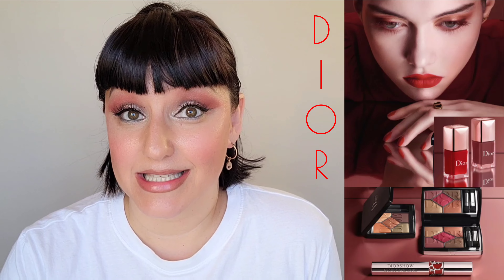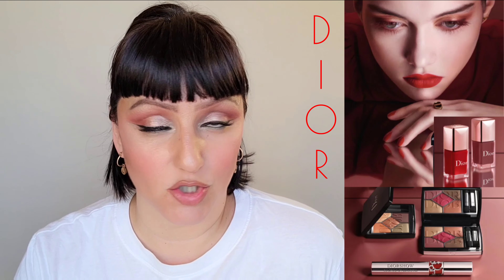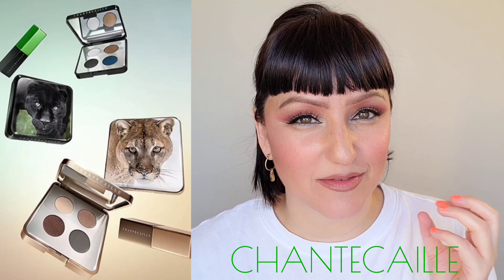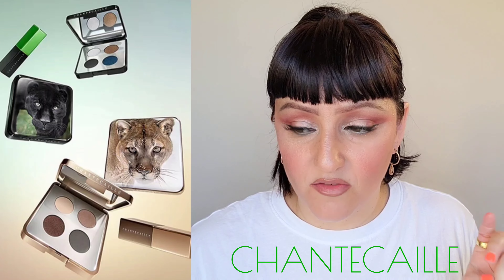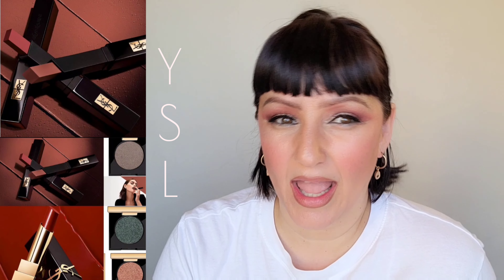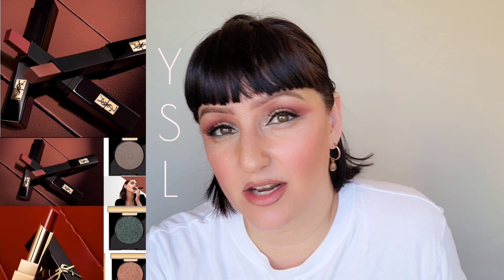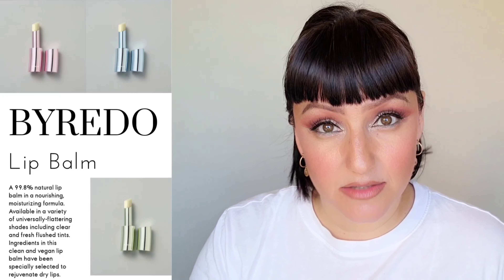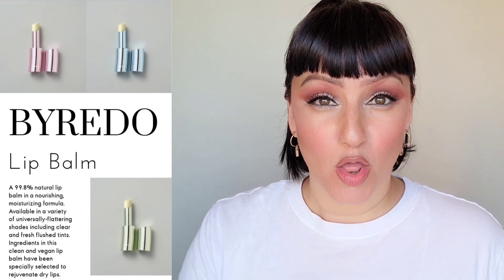NEW FALL MAKEUP PART 1 | NEW LUXURY BEAUTY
What is new for Fall 2022?
I go over that in this video!

IMAGES ARE DROPS WEBSITES AS WELL AS THESE AMAZING BEAUTY BLOGGERS:
INSTAGRAM ACCOUNTS
@TrendMood (youtube)

Gucci Flora Palette

🎨A LITTLE BIT ABOUT ME:
Skin type: Combination/Dry
Eyes: Hazel
Skin tone: Warm/Neutral (on the lighter side)
Ethnicity (often asked): Hispanic/Native American/Irish/English/
Age: 40